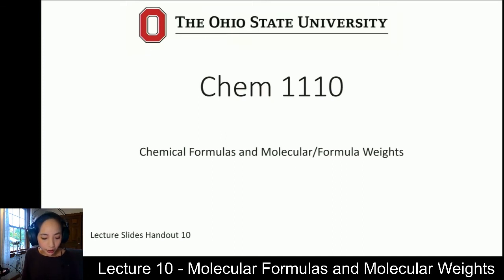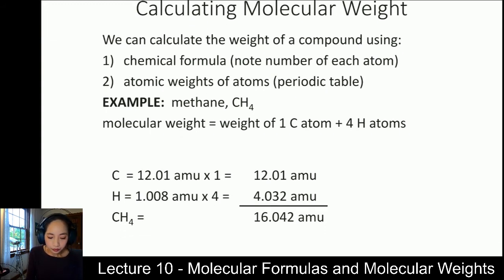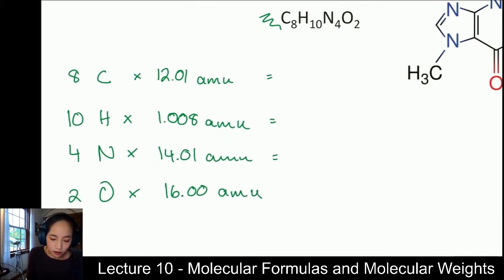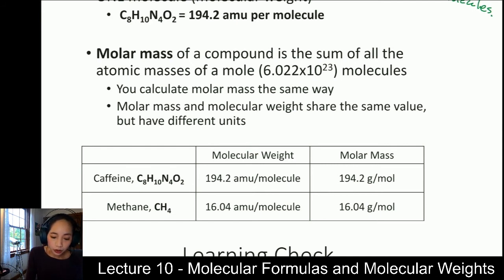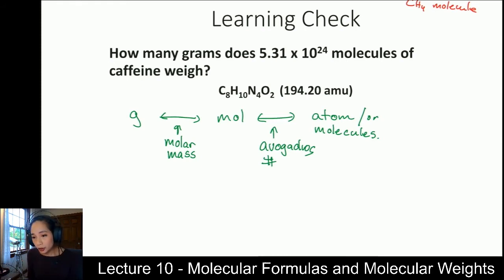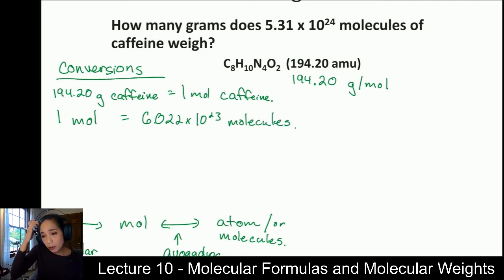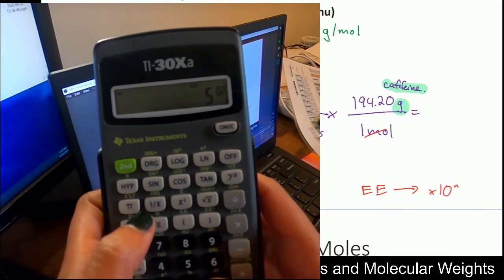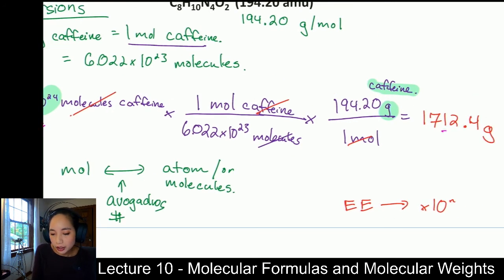Lecture 10 1- Molecular Weight and Molar Mass